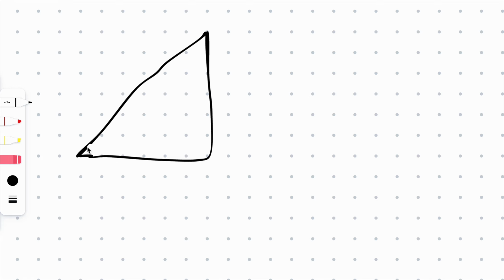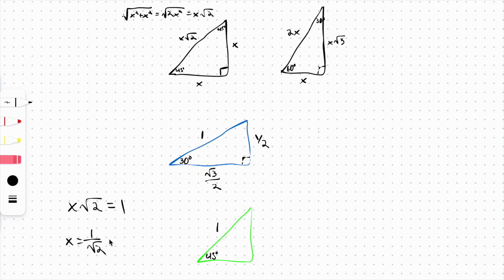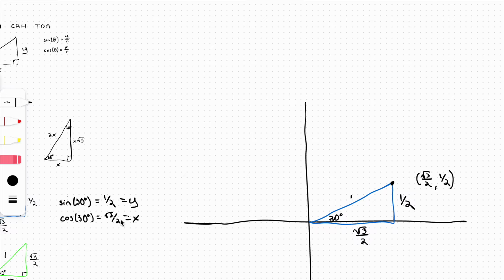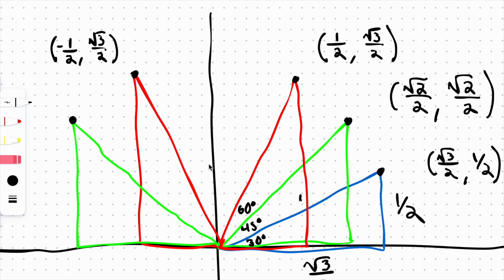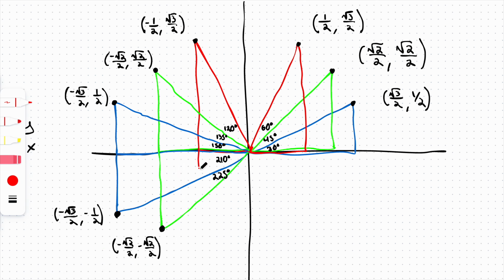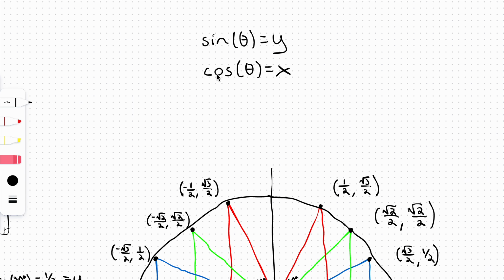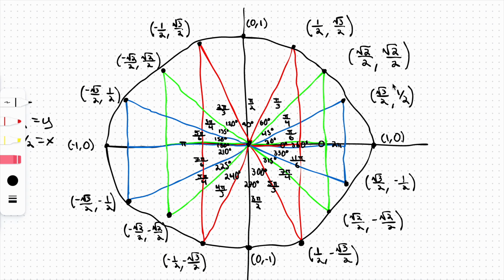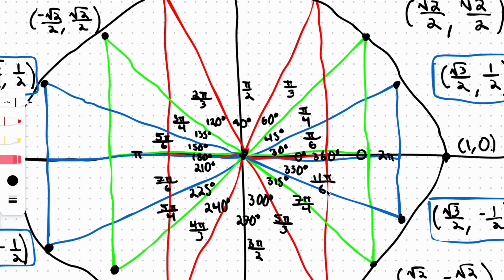Unit Circle - Algebra 2